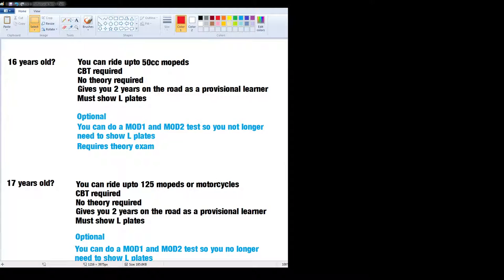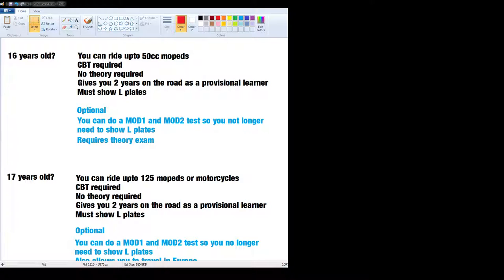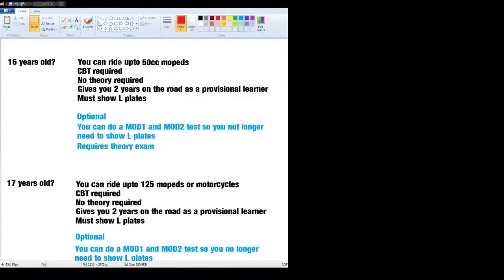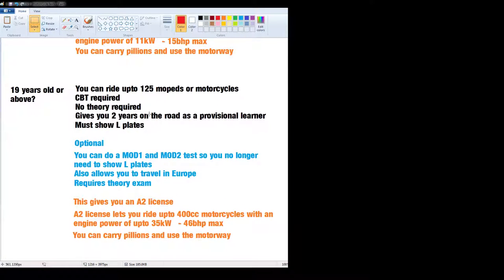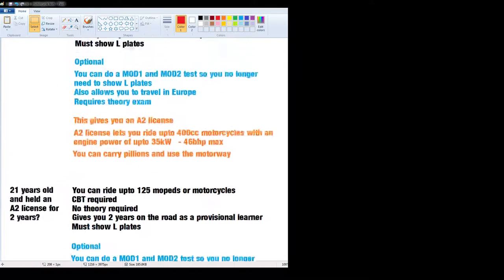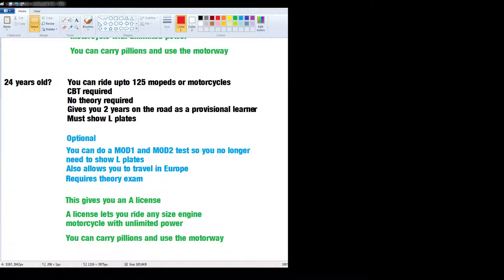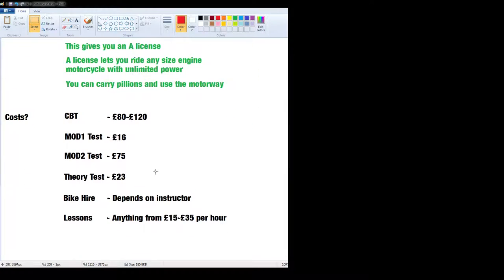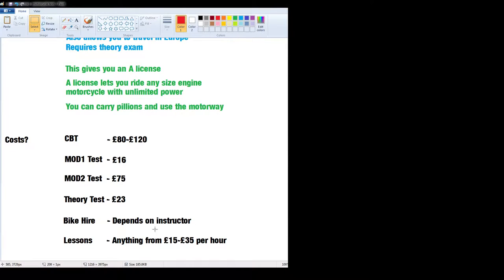Want to be a motorcycle rider, but don't know where to start?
Law and information 101. Hopefully this covers all the questions people have been asking in the comments about where to start, what you need to know, what age you need to be and what you need to do.

Any other topics you want me to cover in another video? Let me know.

Thanks guys, hope you're all having a great start to the summer!